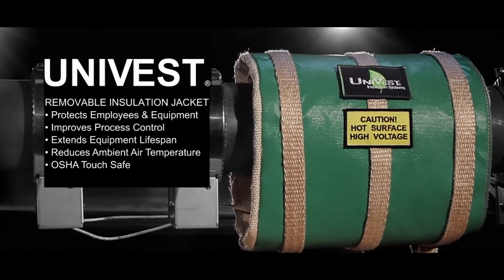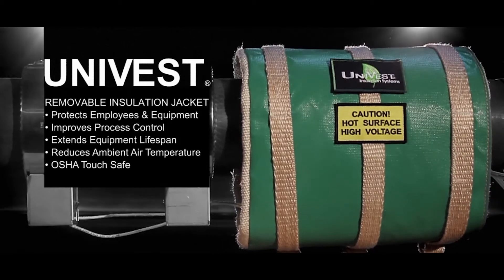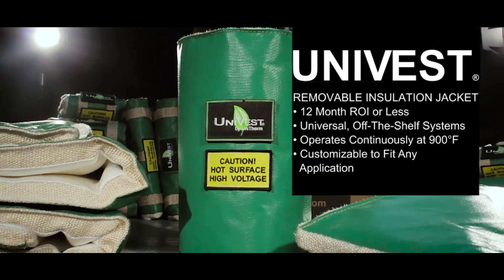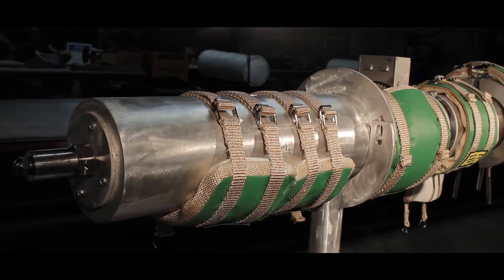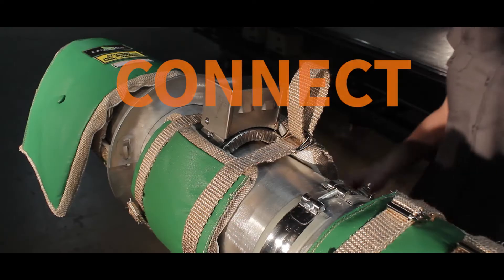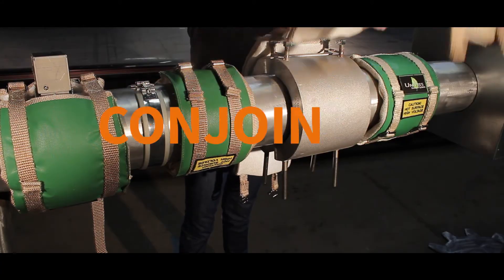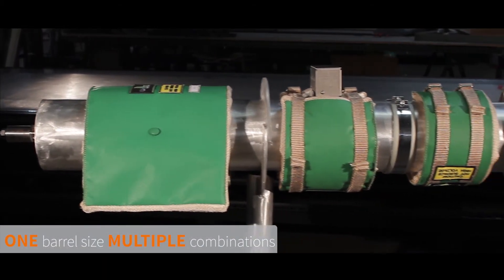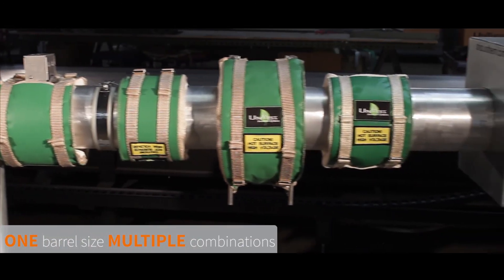UniTherm UniVest® Insulation Intro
An Intro the UniVest® Insulation System Product Family.

UniVest® Insulation Jackets are “cost-effective” thermal insulation systems that help improve facilities in variety of ways by minimizing costs and establishing greater operational stability. UniVest® Insulation Jackets are removable and reusable for easy installation, easy removal and easy re-installation, making access to equipment and applications simple. These collective advantages allow you to save on energy costs while reducing your organization’s overall carbon footprint.